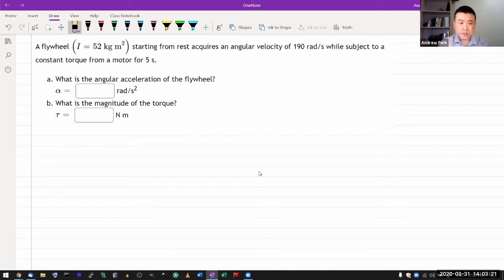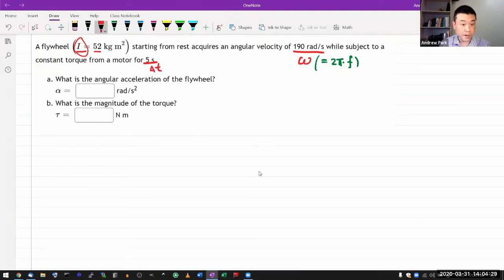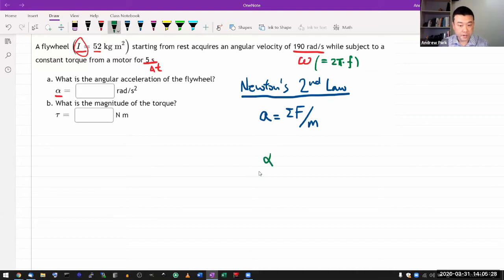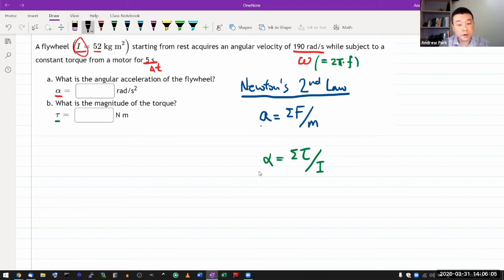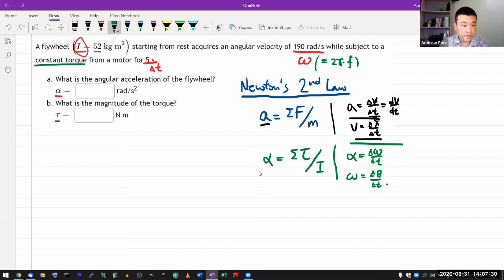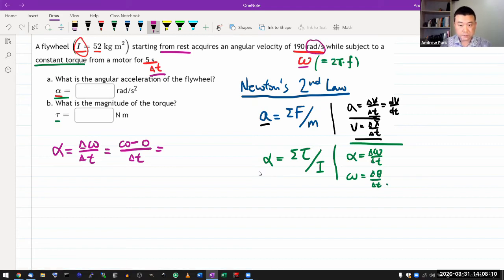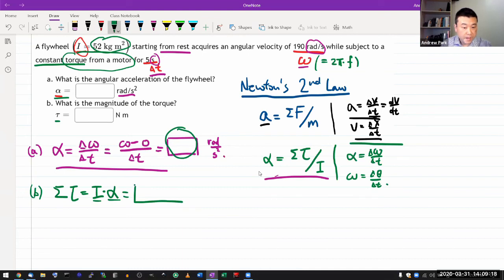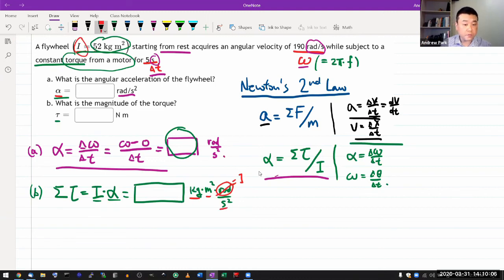Physics 4A - OpenStax University Physics Vol 1, Chapter 10, Problem 40